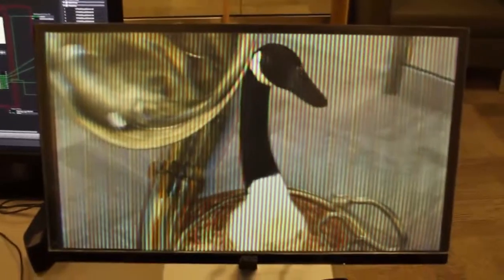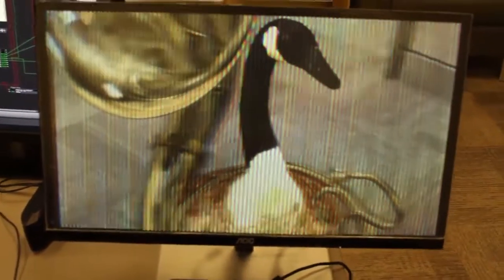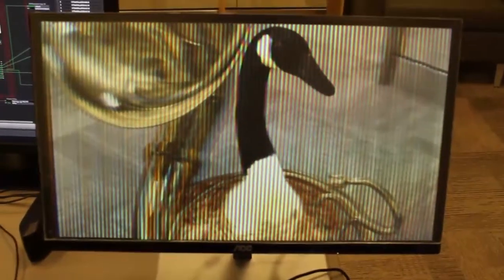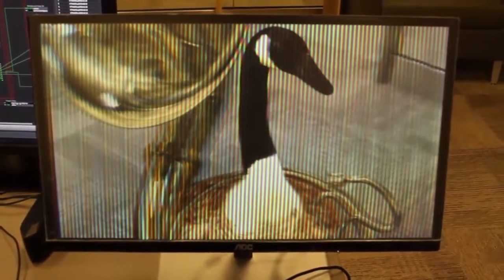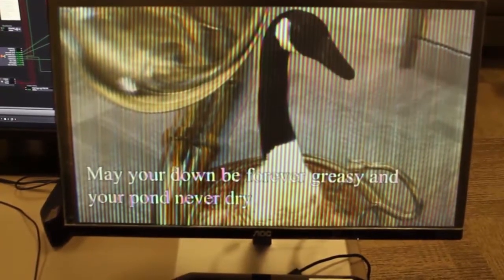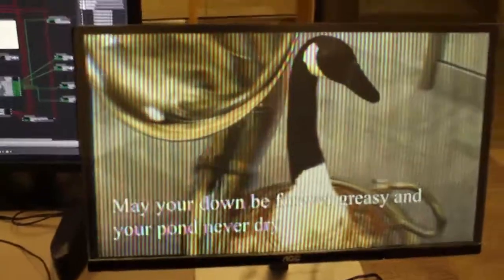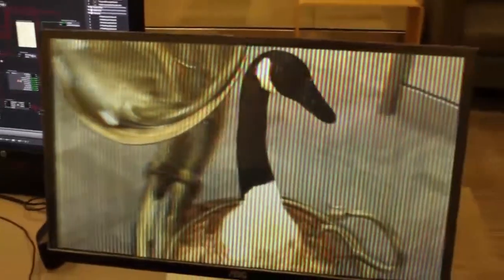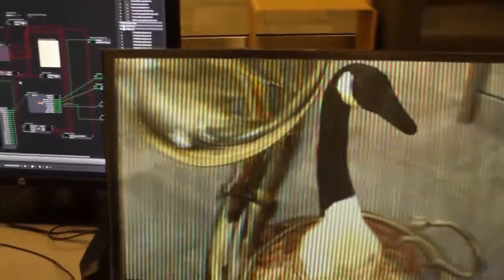3D Lenticular Monitor With Interactive Character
Very soon autostereoscic 3D monitors will be able to render live characters on a live video feed in large format... (Large Nintendo 3DS for more than one viewer with a live video feed of what is behind the monitor), but rendering 9 views for the character and background was more than a single computer could handle for this design.
What is displayed is a still photo of the background interlaced into a 9 image plane about 3 feet from the monitor.
The character is a goose with a tuba (sousaphone), he faces the viewer (the interlacing adapts to keep the viewer in the sweet spot, and the character turns to face) and responds with 9 reactions.
I have some posts with better head-tracking for the background, but the more complex the main character is, the more trouble I had with other things...
This is the best in person.

Useful links:
(calculate the pixel pitch of your monitor)
(some really advanced sub pixel interlacing)